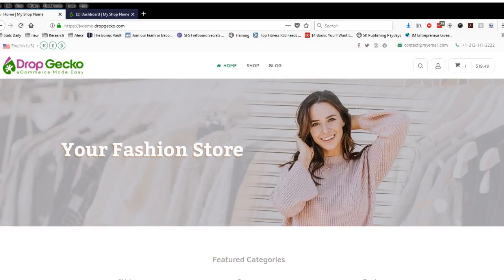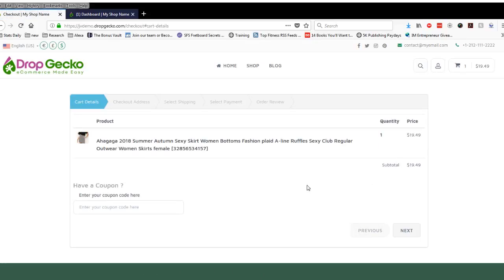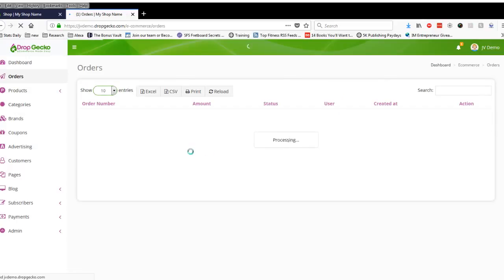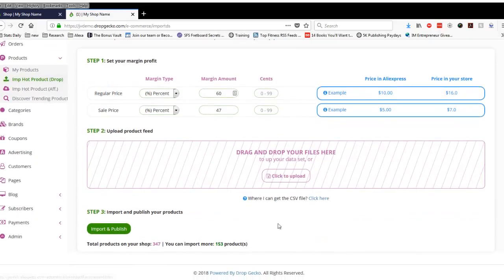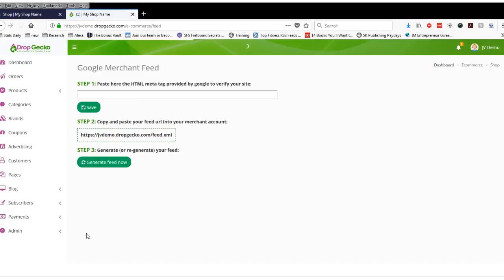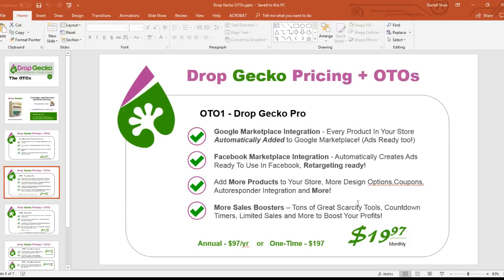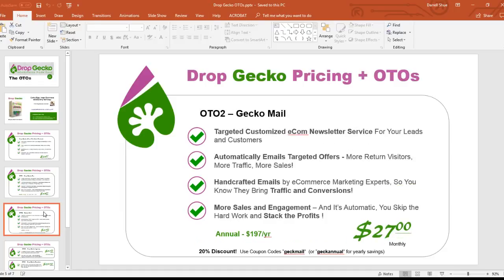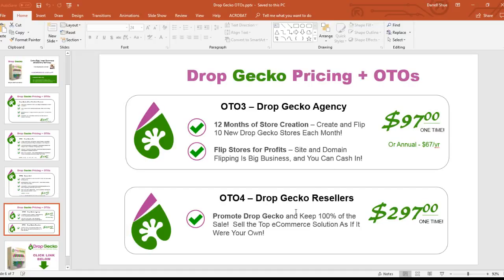Drop Gecko Review Demo Live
Let's take a live look at Drop Gecko, the new complete eCom solution beign released at 9:00 am on Sept. 19, 2018.

Drop Gecko has tons of features as I've mentioned in previous Drop Gecko reviews.  Things like:

- Professionally designed cloud hosted store ready to go
- Populate your store with HOT products that are guaranteed sellers!
- Integration with hundreds of thousands of product suppliers in ANY niche
- You are provided with the lowest wholesale cost available
- Choose your markup and pocket the profits!
- Simple 1-click order fulfillment, sending customer details to wholesaler for delivery from a single click

Let's dive inside a Drop Gecko ecom store and take a closer look.